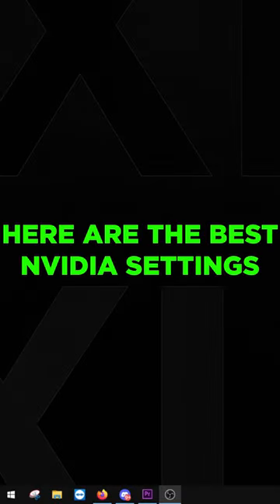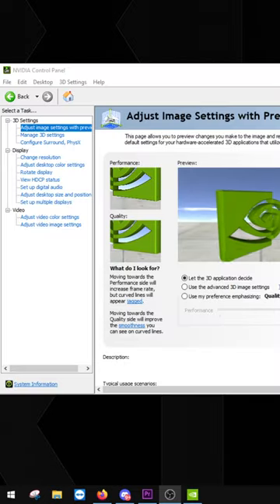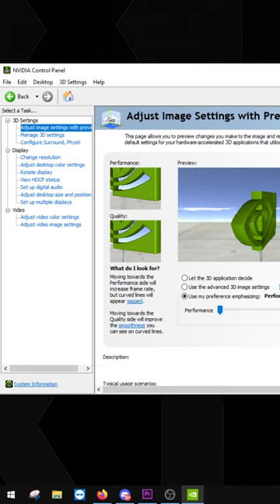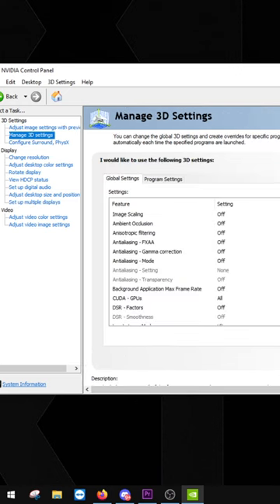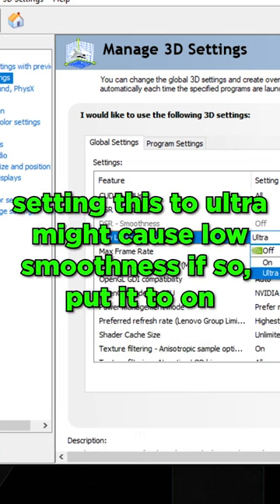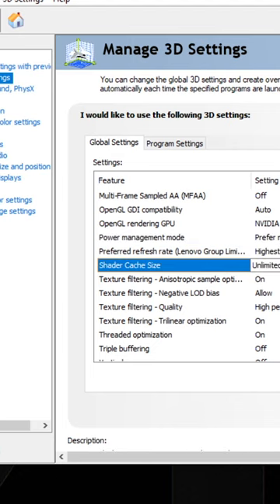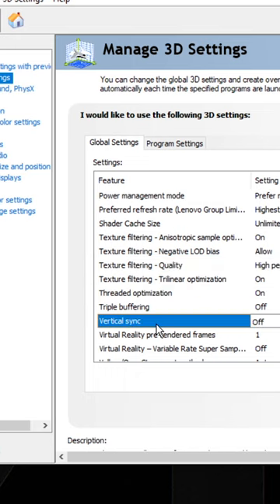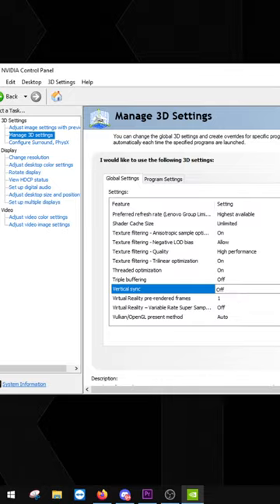THE BEST NVIDIA SETTINGS FOR LOWER INPUT LAG AND MAXIMUM FPS